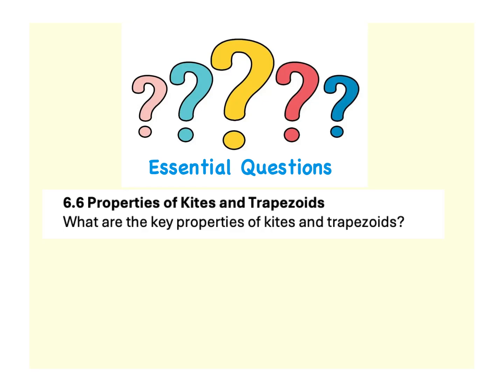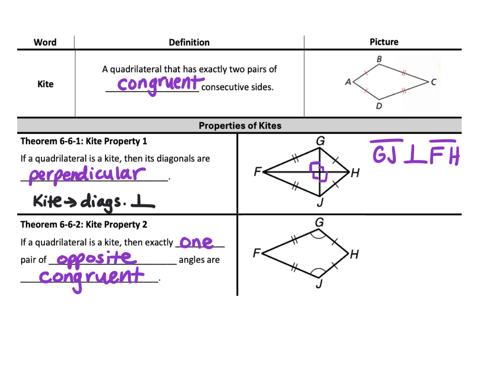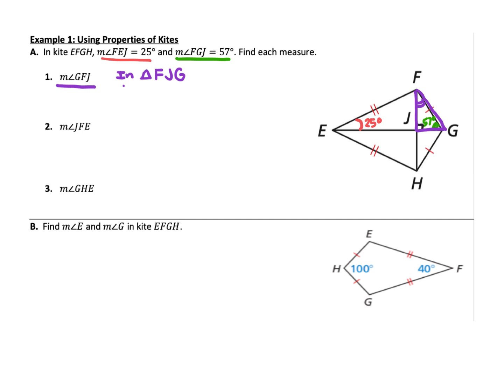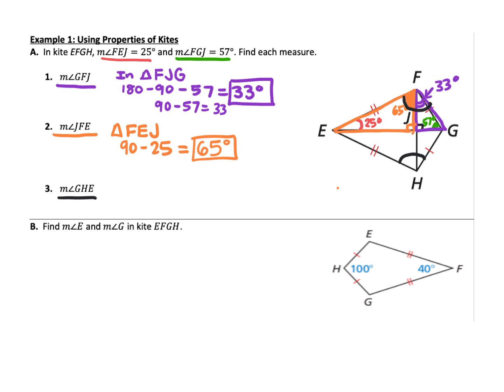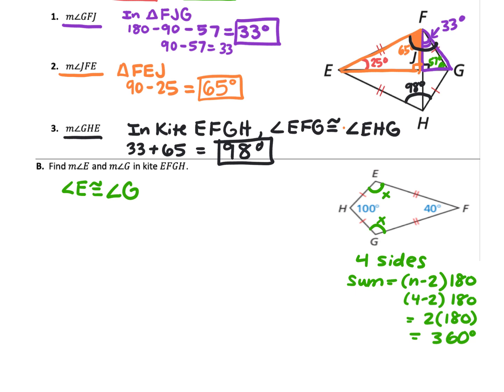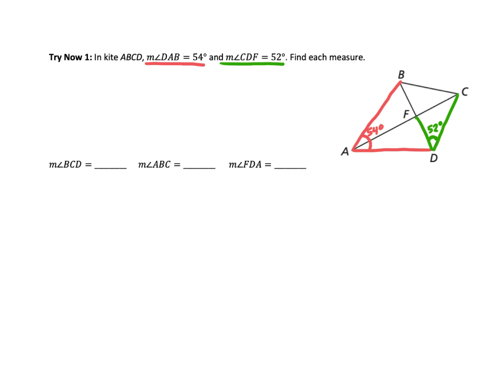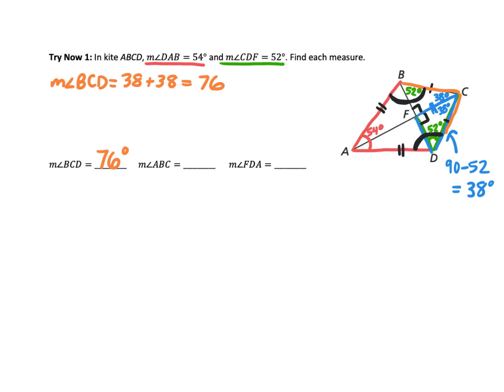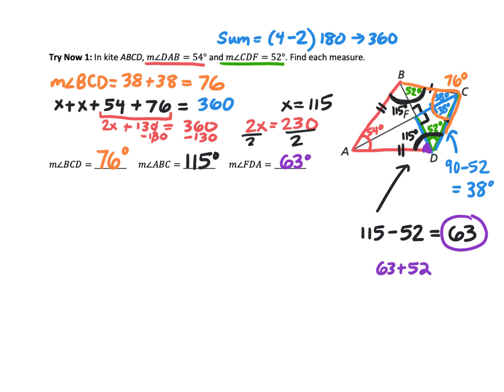6.6 Day 1: Properties of Kites